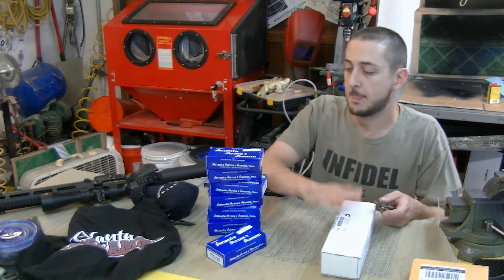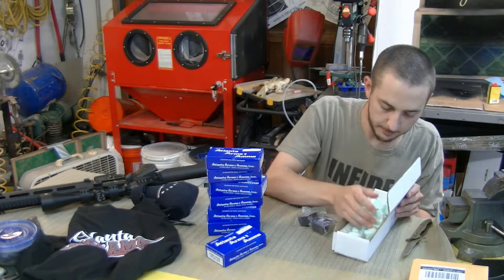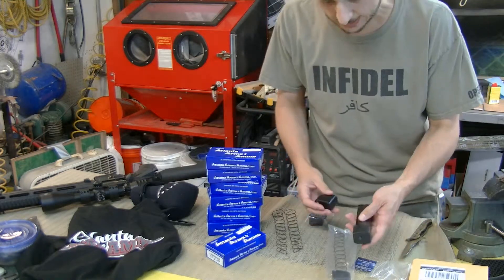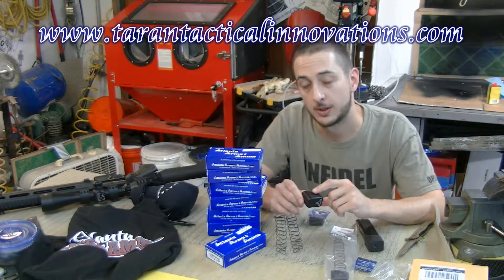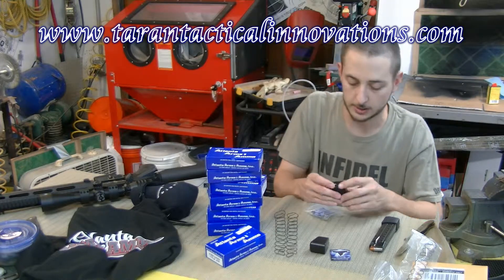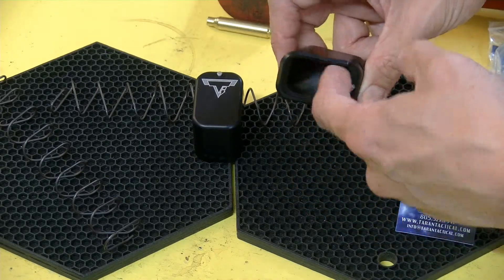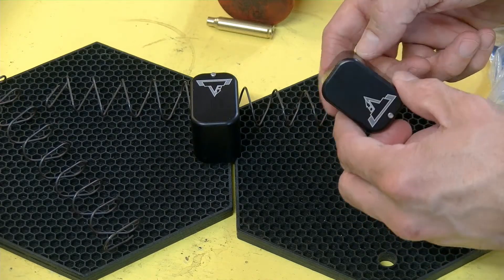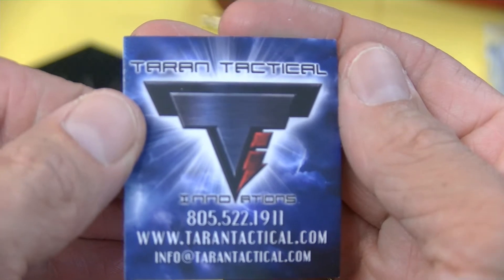Shooter's Mindset Contest Final Unboxing Taran Tactical base plates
So this is the other items that I won from PRCHICO520's / The Shooter's Mindset contest.